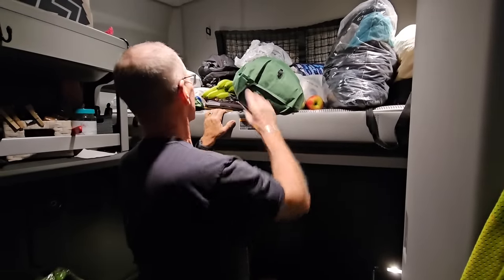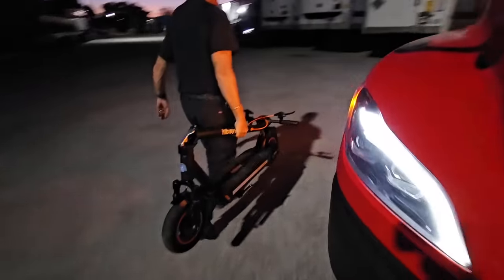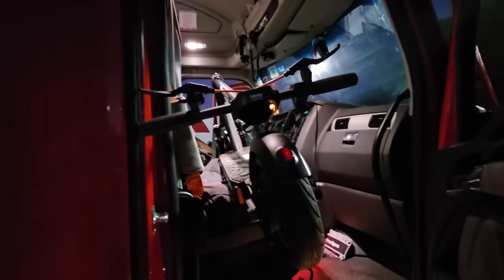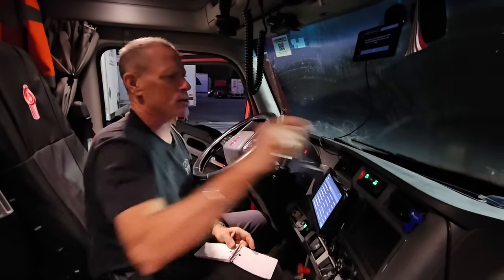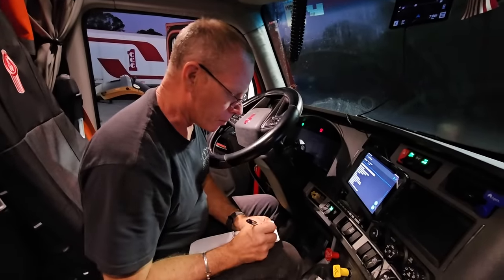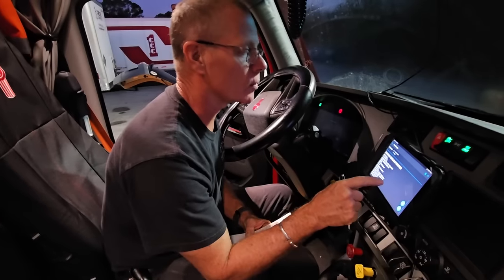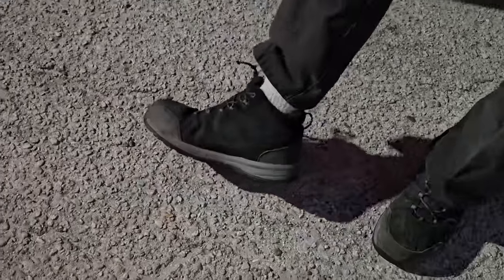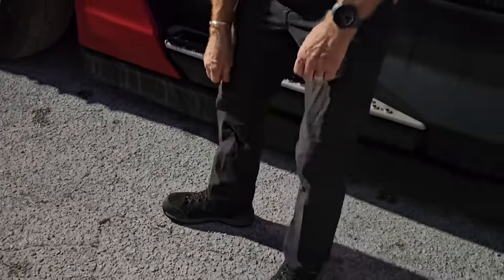Trucking - Getting Ready to Head Back Out on the Road Again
Kevin is getting ready to head back out on the road again. Let's get trucking!!!
🚚If you want to drive for CRETE CARRIER CORPORATION call Recruiting at 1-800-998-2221. We would REALLY appreciate that! Thank YOU!

PRODUCTS WE USE:
We LOVE the Trucker Path App!! It's super helpful for many things, especially route planning and finding a place to sleep! Yes, you can use the free version.

AOETREE CORDLESS LEAF BLOWER

ELECTRONICS:
✅GARMIN INSTINCT 2 DEZL TRUCKER SMARTWATCH
✅GARMIN DEZL HEADSET 200
✅GARMIN DEZLCAM OTR710
✅GARMIN DEZL OTR800
✅BLUE PARROTT B450-XT
✅APPLE AIRPODS (3RD GENERATION)

SAFETY CLOTHING:
✅REFLECTIVE LIGHTWEIGHT RAIN PANTS
✅WATERPROOF WORK GLOVES, HIGH VISIBILITY, THERMAL, TOUCHSCREEN CAPABLE
✅BREATHABLE WORK GLOVES
✅COMPRESSION SOCKS FOR MEN AND WOMEN, 15-20 mmHg

TRUCKER GEAR:
✅RAND McNALLY 2022 DELUXE MOTOR CARRIERS' ROAD ATLAS
✅GEL AND FOAM SEAT CUSHION
✅LEATHERMAN WAVE PLUS MULTITOOL
✅PREMIUM LEATHER BOX SHEATH FOR LEATHERMAN WAVE

ORGANIZATION ITEMS:
✅HANGING TOILETRY TRAVEL BAG, WATER-RESISTANT POCKETS
✅ LAPTOP BAG, WATER-REPELLENT COMPUTER BRIEFCASE, AND ORGANIZER
✅PLANNING NOTEBOOK AT-A-GLANCE, 8-1/2" x 11", UNDATED

CONSUMABLES:
✅ORGANIC CARDAMOM SEEDS
✅ORGANIC RAW CACAO NIBS
✅TRACE MINERALS ELECTROLYTE STAMINA POWER PACKS

MISCELLANEOUS:
✅HAWAIIN HULA GIRL, 4.4 INCHES

October 2023